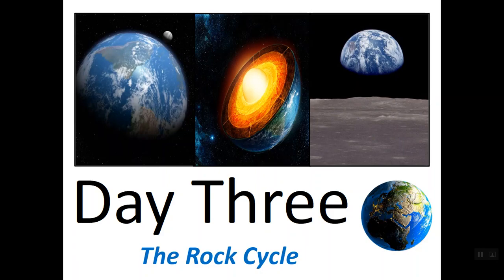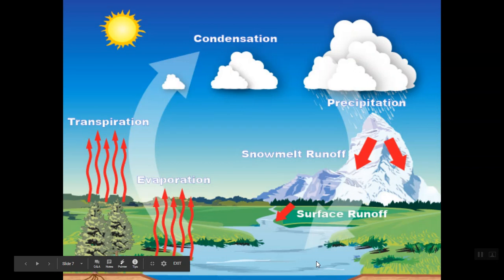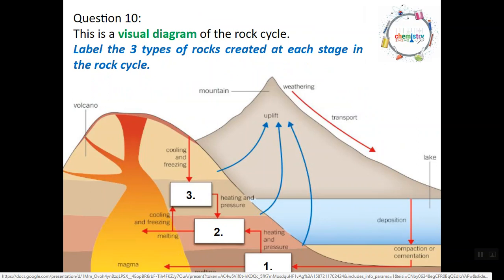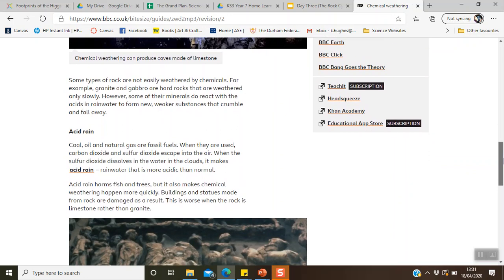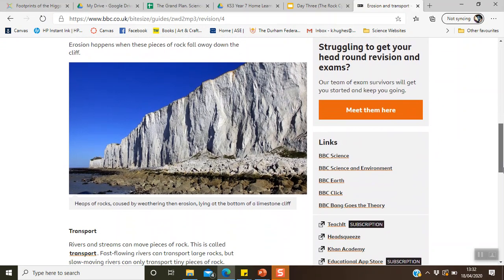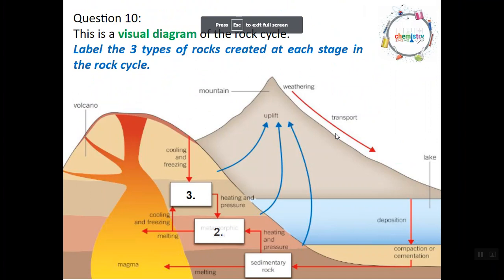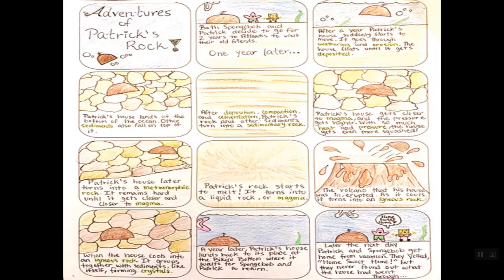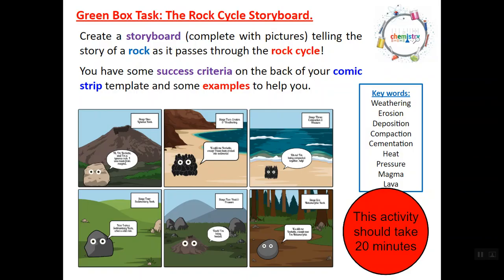KS3 The Rock Cycle